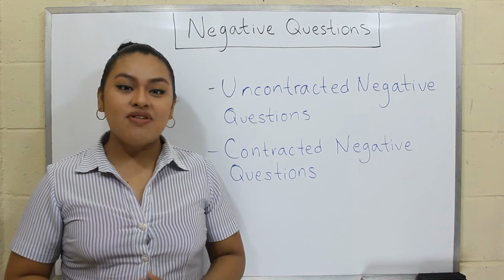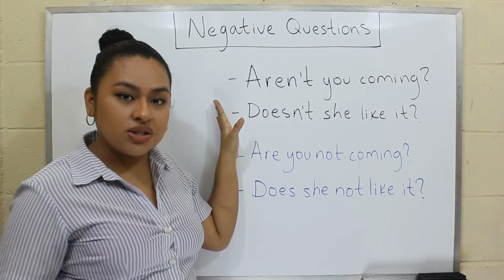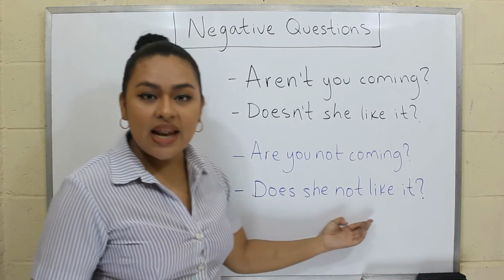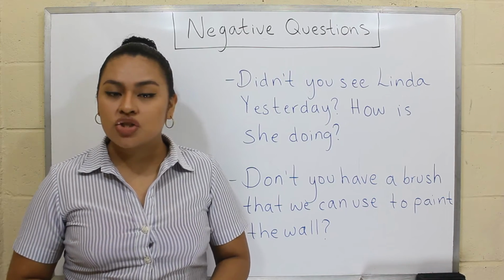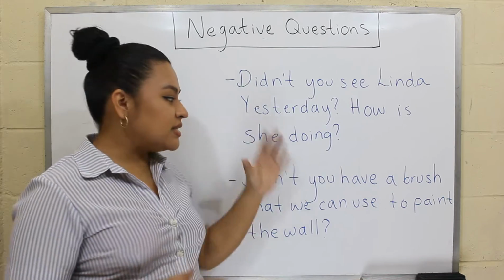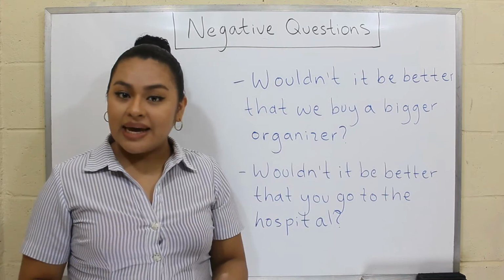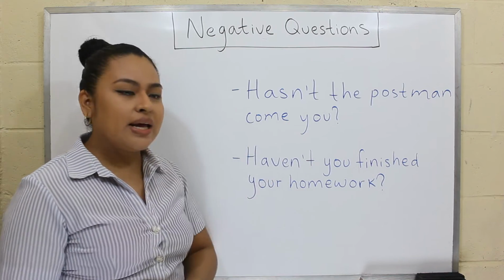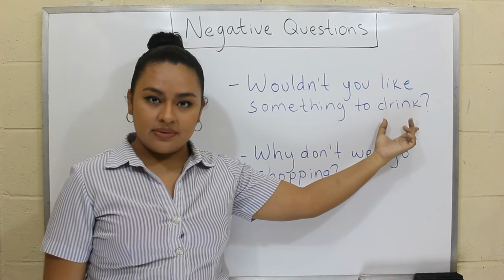NEGATIVE QUESTIONS / HOW TO USE THEM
Hello, Everybody! Here you find a new video on QUESTIONS, but this time, NEGATIVE QUESTIONS are addressed. Hope you enjoy it!